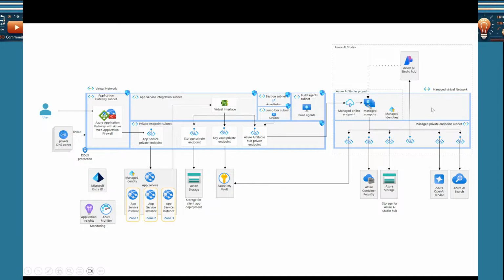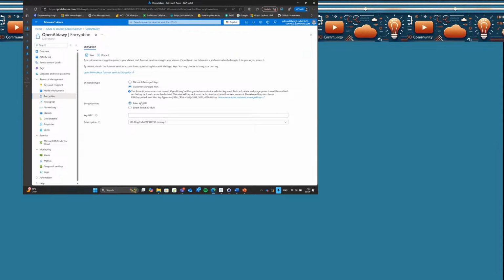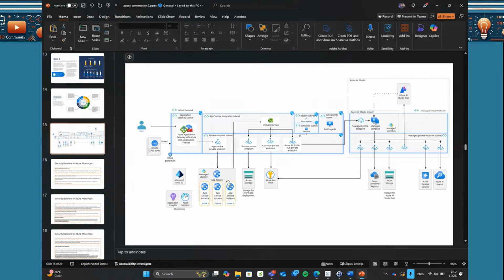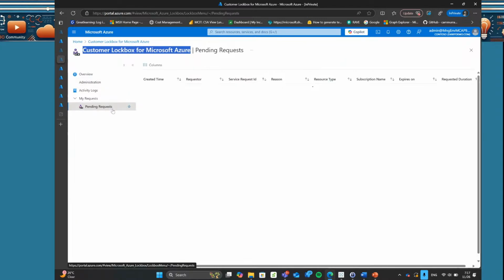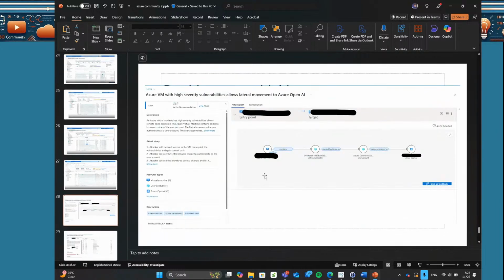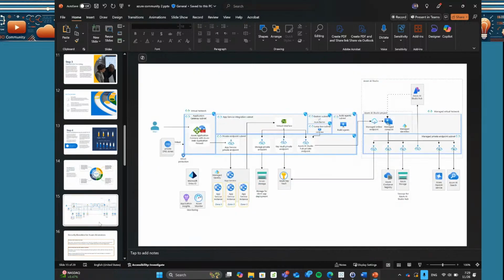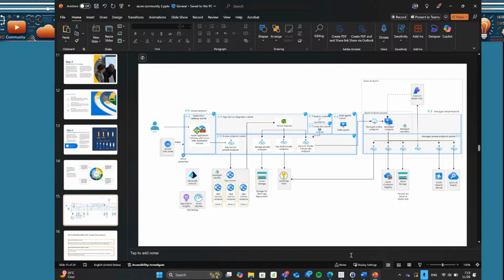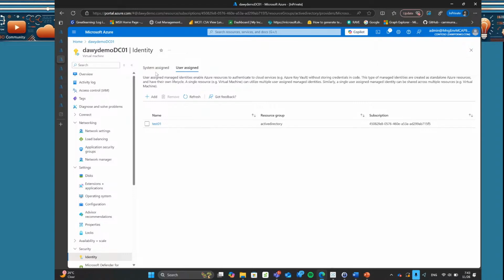Security for Azure AI services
Learn best practices to protect your AI solutions and ensure robust security compliance.